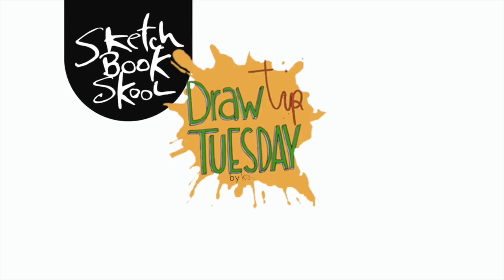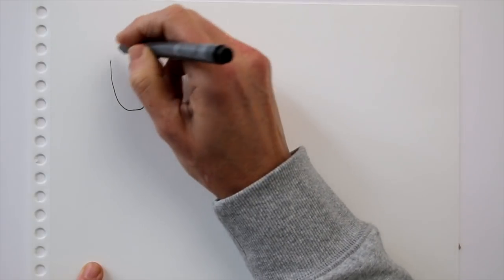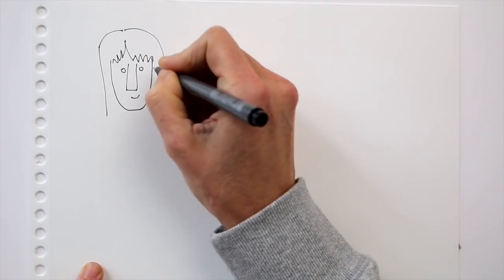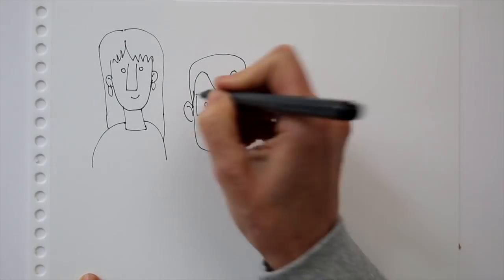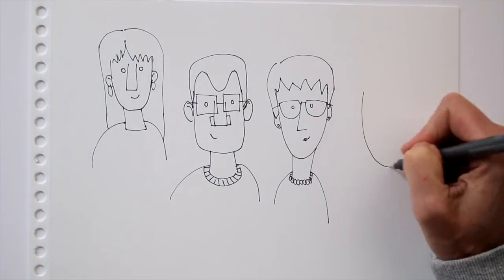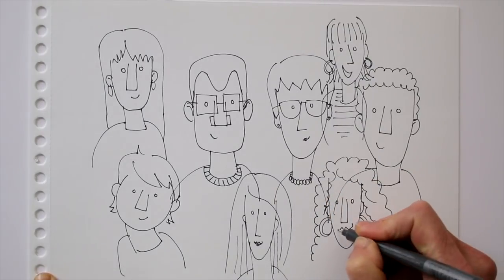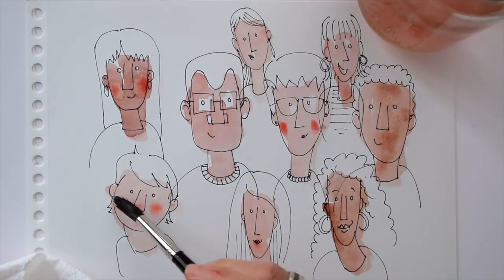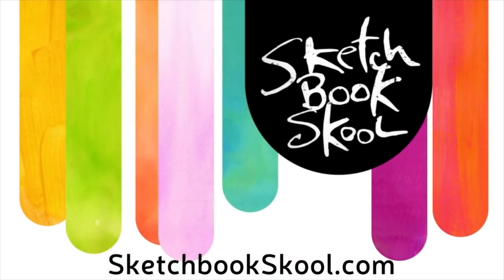One-minute characters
This week, Koosje draws one-minute characters to fill her sketchbook with cute, friendly faces.

Sign up for klass and learn with us at sketchbookskool.com